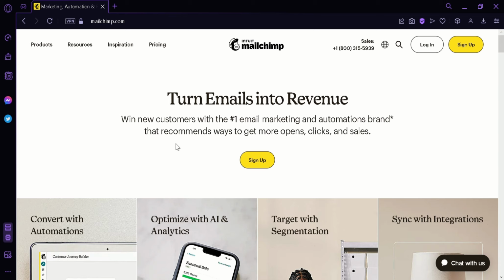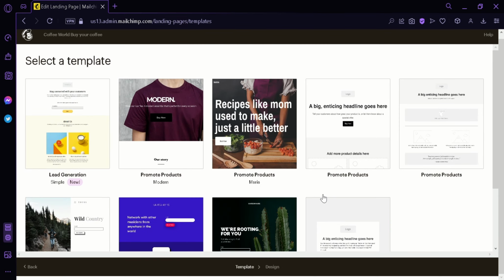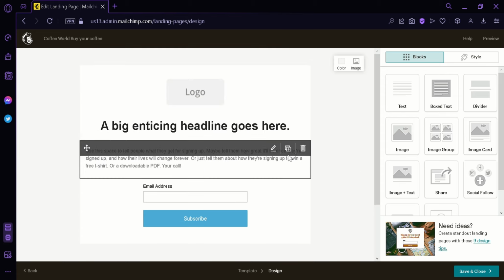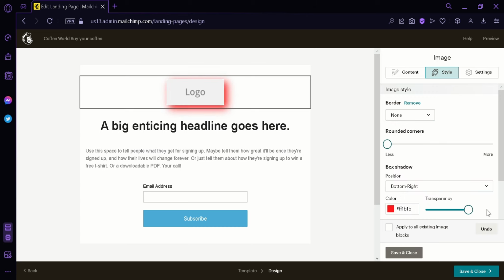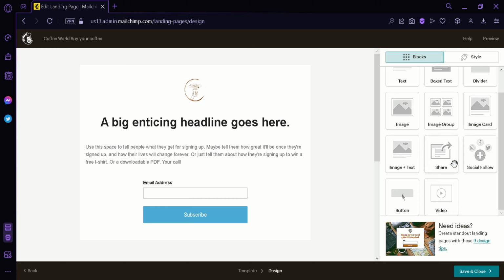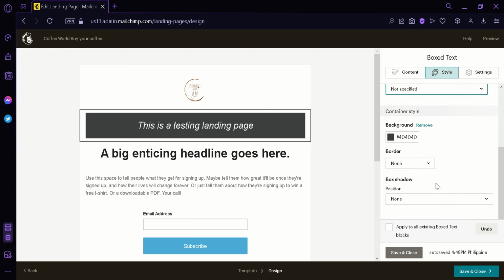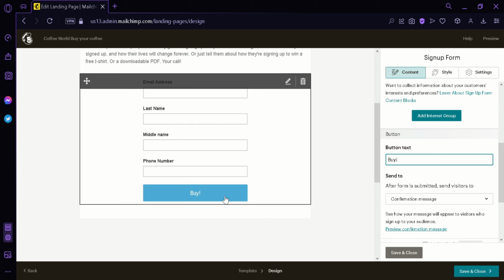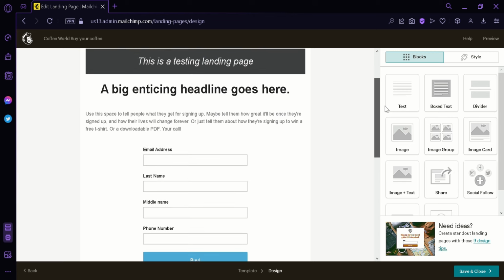How to Create a Landing Page on MailChimp (EASY step-by-step)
How to Create a Landing Page on MailChimp. In this video on how to design a landing page with mailchimp, we'll show you how to create a landing page on MailChimp.

In this video, we'll show you how to create a landing page on MailChimp and help you to convert your visitors into email subscribers. So if you're looking to create a landing page on MailChimp, then watch this video and learn how to do it!
How to Create a Landing Page on MailChimp